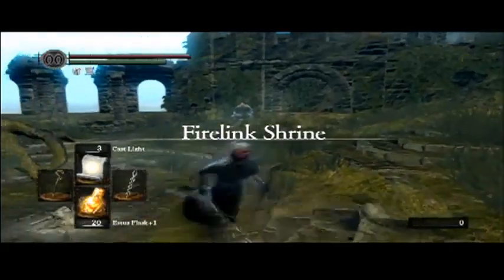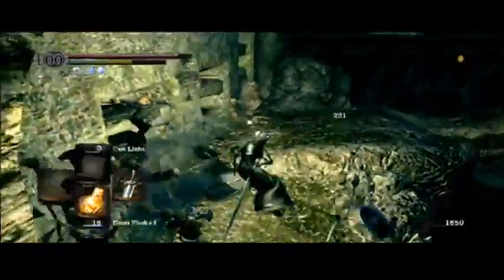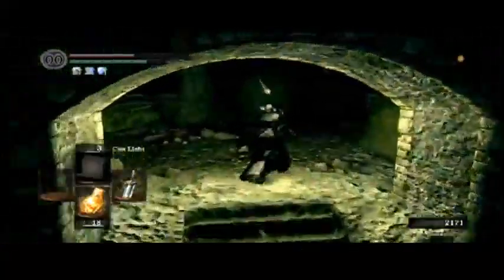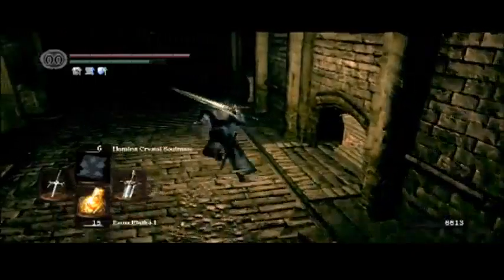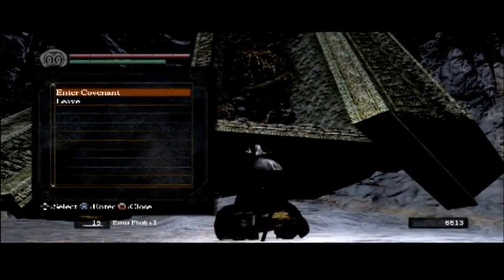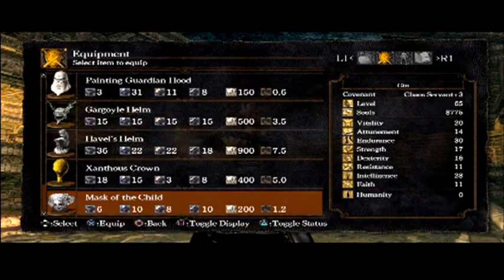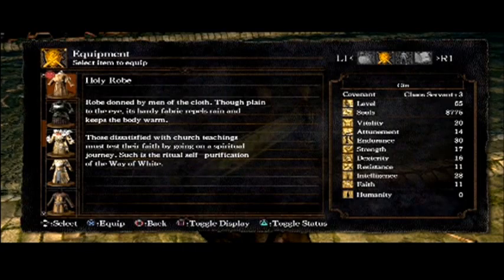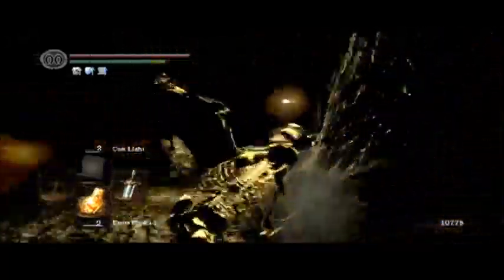pm plays darksouls part 22(battle mage build/run/walkthrough)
\ / \ 0 0 / \ / \ /
__ \ /__ \ / O
\\Da Mouse.//